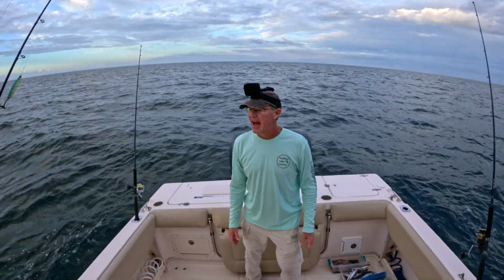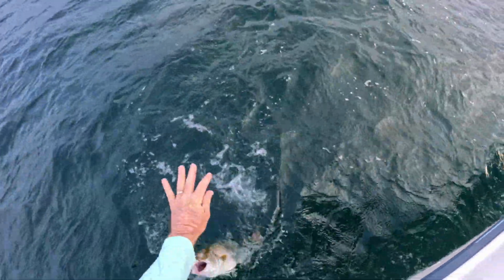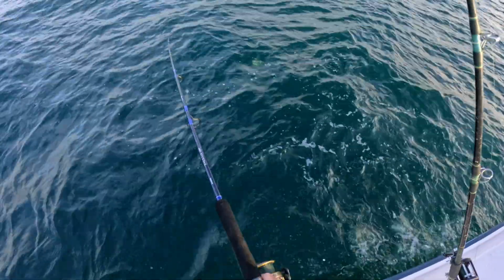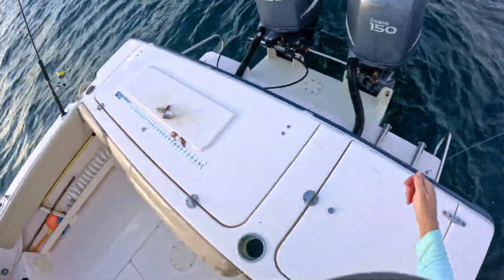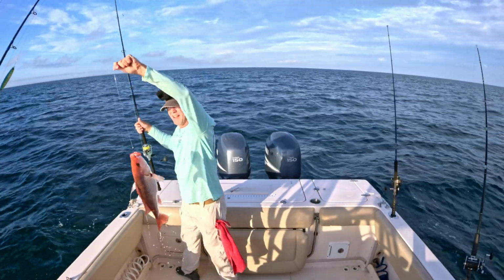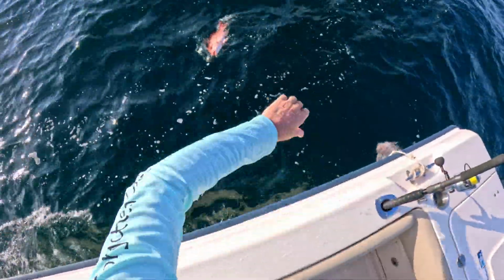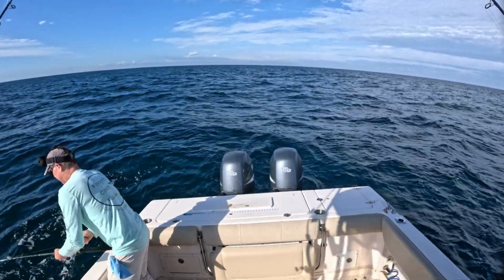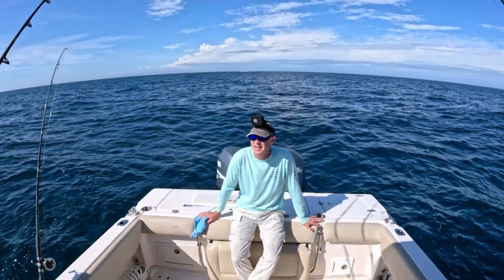Fishing for RED SNAPPER The EASY Way! [How To Tips and Techniques]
In this video I show you what I have found to be the most effective and easiest way to catch larger Red Snapper. This video is my last day of fishing for Red Snapper until it opens next season, seven months away! So I wanted to get out and specifically target bigger red snapper. I am fishing offshore in the Gulf of Mexico off the coast of Mexico Beach, in the Panhandle of Florida, known for its Red Snapper fishery! As always I show you specifics of what I do to find and catch fish! That goes a long way to help me to continue to create these videos.